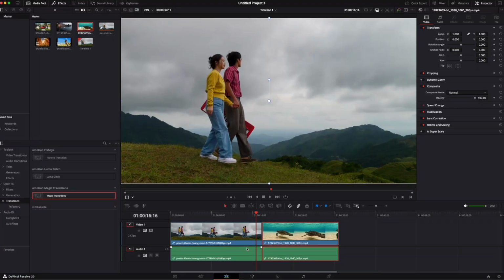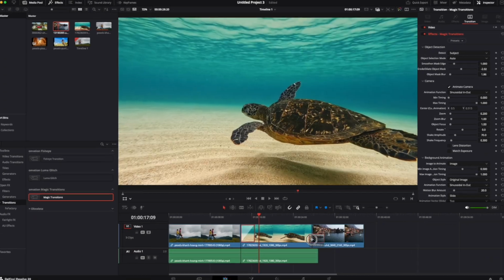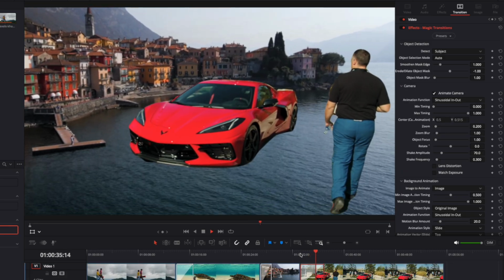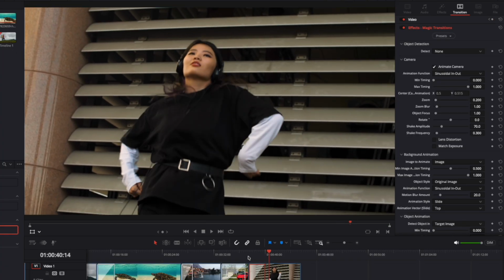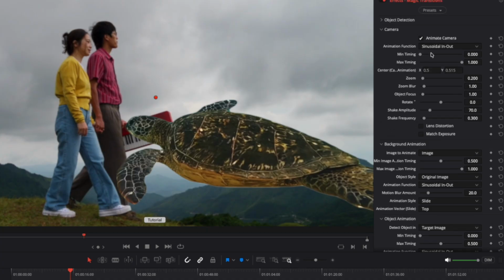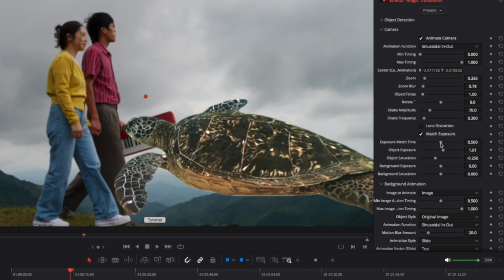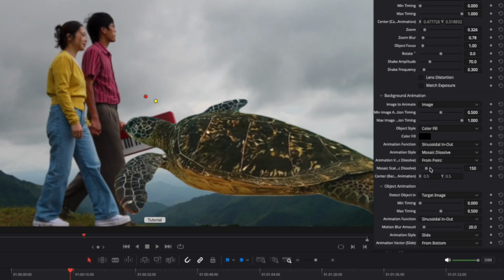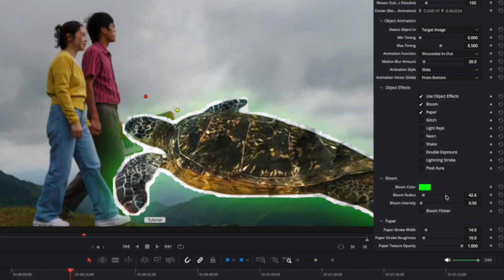AI-Powered Magic Transitions - Automated Mask Transitions for DaVinci Resolve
Magic Transitions is an AI-powered plugin for DaVinci Resolve, Final Cut Pro, Premiere Pro, After Effects and Motion that makes creating seamless, professional transitions effortless. It instantly detects and masks the main object in your scenes in real-time—no need for manual tracking—allowing you to blend shots with stunning, customizable animations in seconds.

0:00 - Intro
0:50 - How to add
1:00 - Mask
3:00 - Presets
3:20 - Parameters Overview